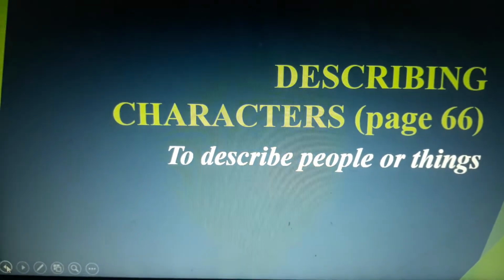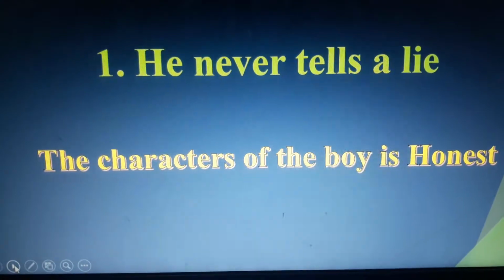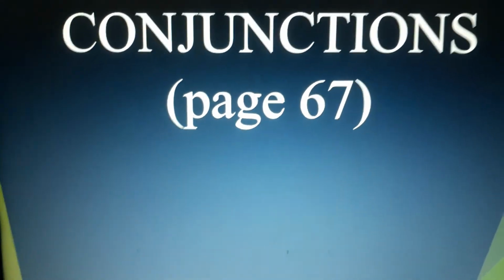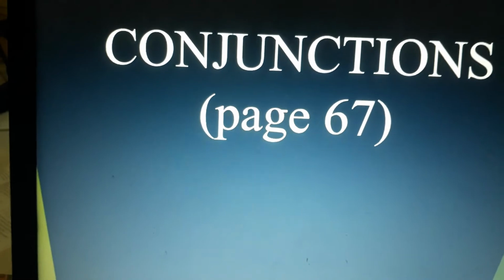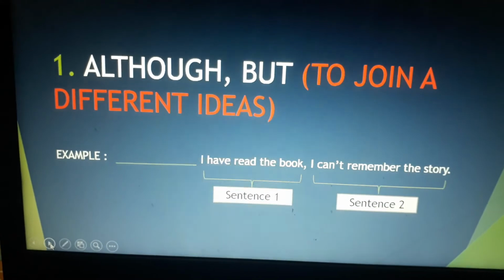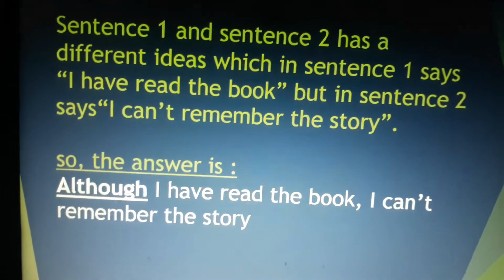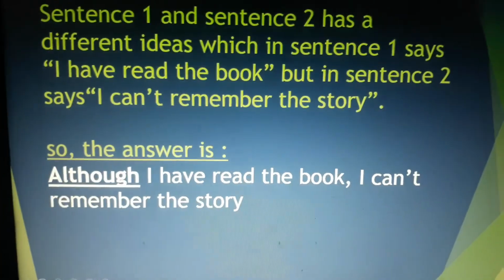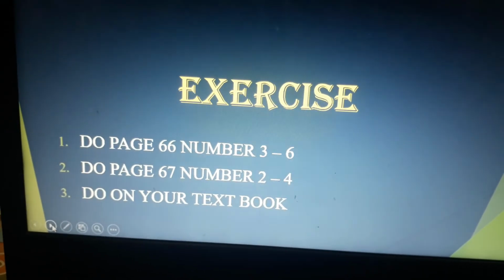English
Describing characters and conjunctions